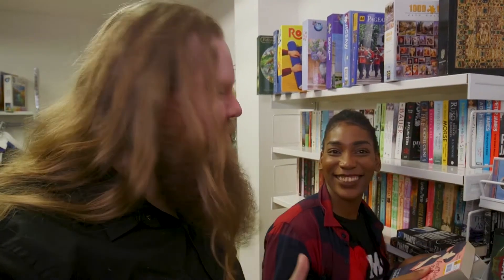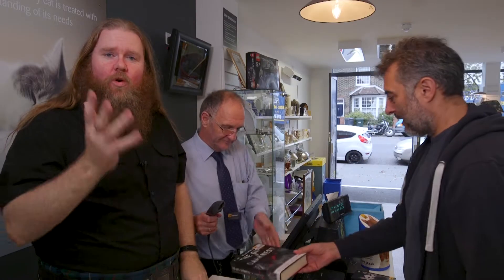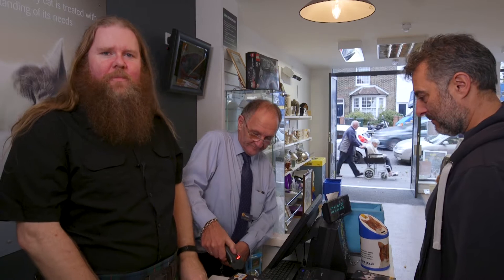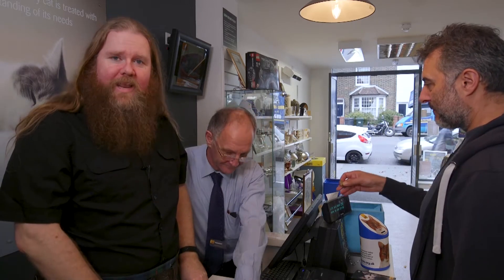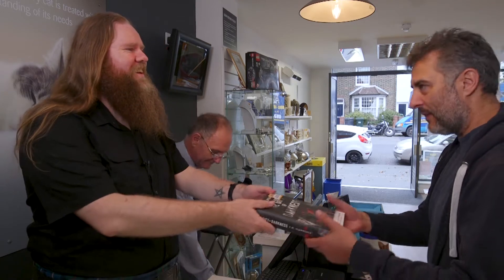Becoming a retail volunteer with Cats Protection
Find out more about becoming a retail volunteer with Cats Protection, and the different and exciting ways you can help cats and kittens in need.